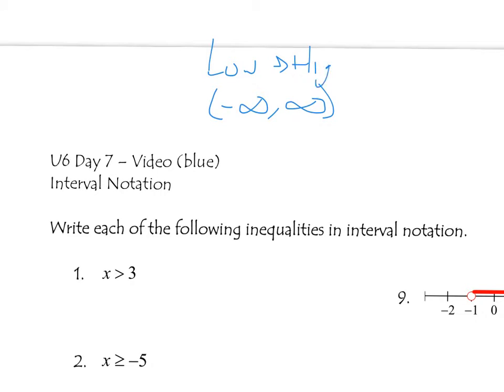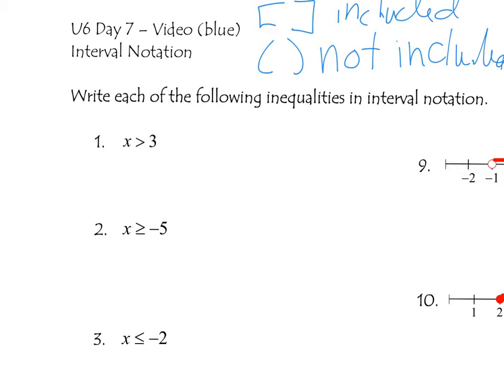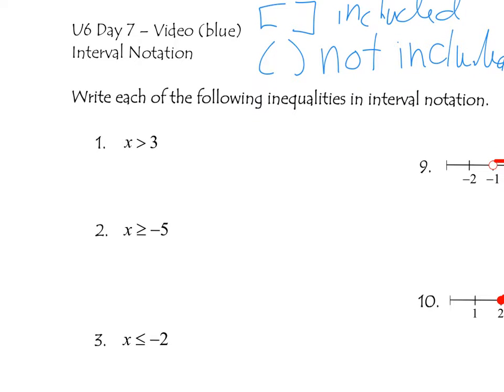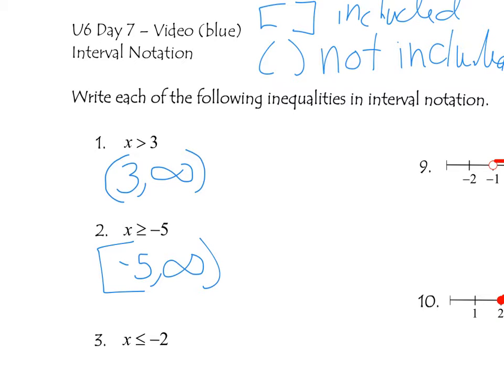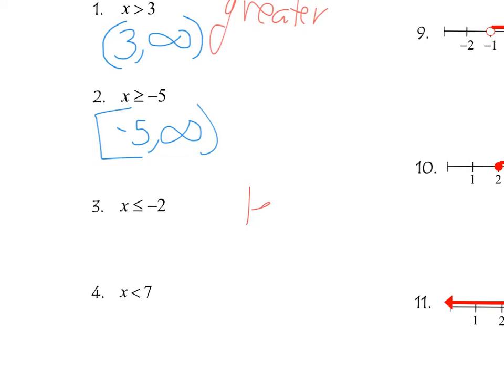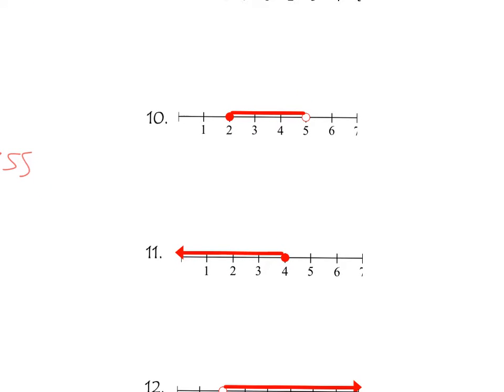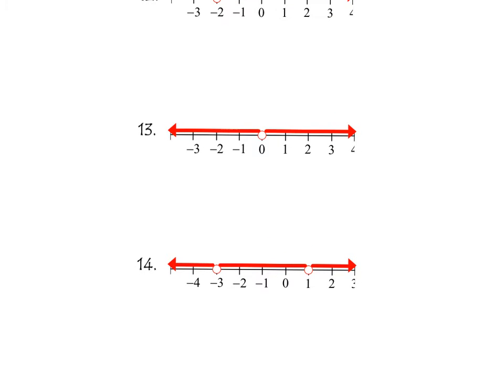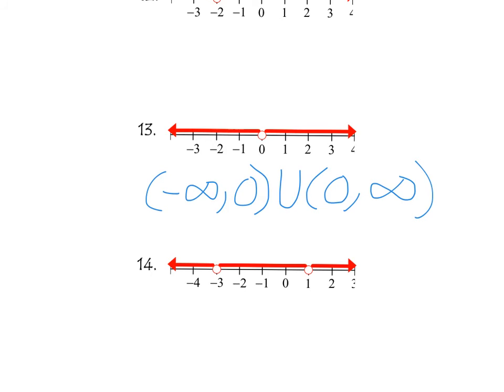Notes Interval Notation